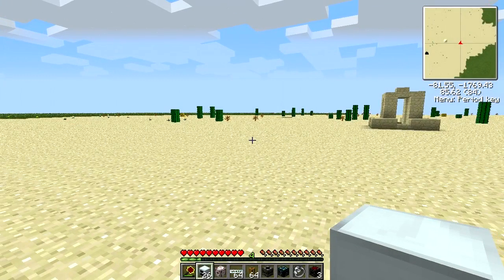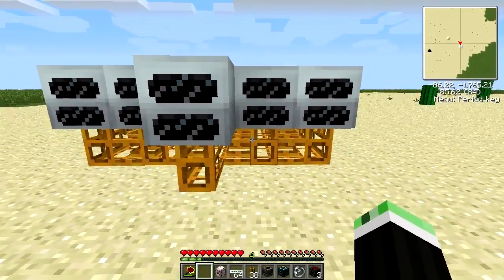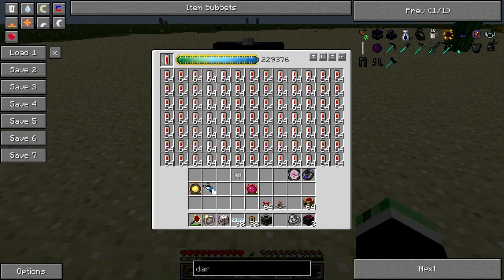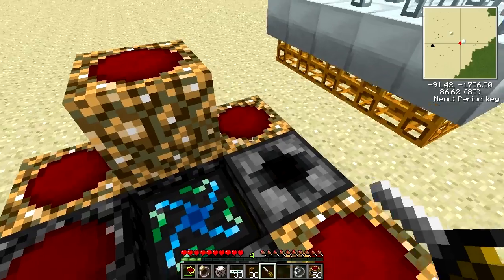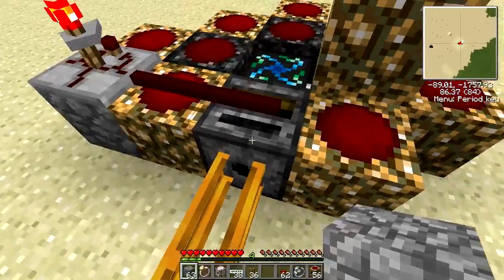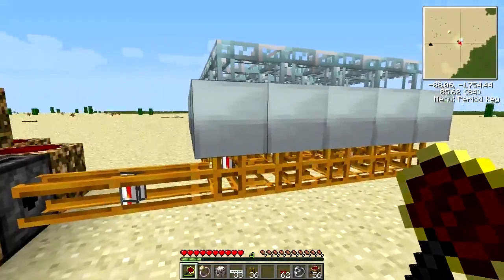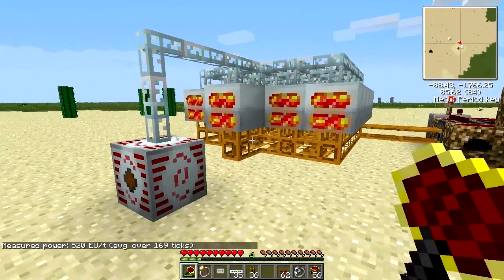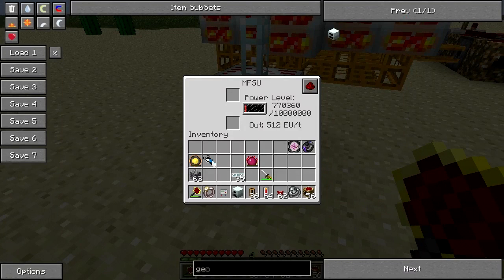Technic Tutorials: How to Generate Infinite EU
Ever wondered how to generate infinite EU no matter what you're using? Well this is how!

This video uses pneumatic tubing and Red Power 2 methods to send the lava cells into the Geothermal Generators, next tutorial will show how to do it with Logistics!